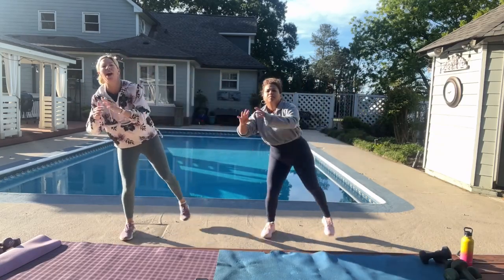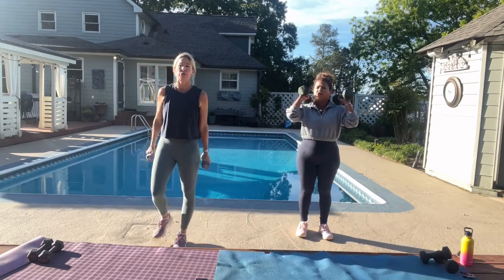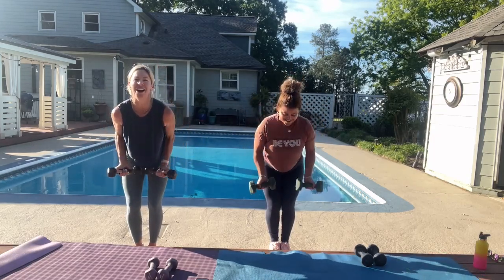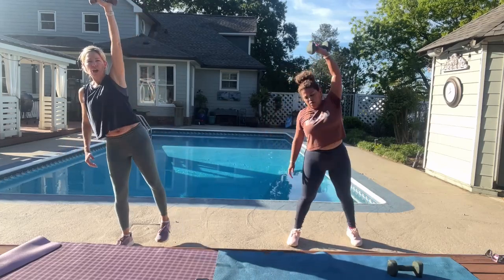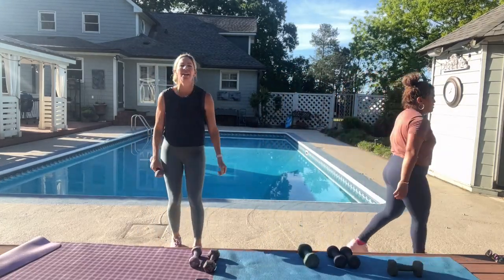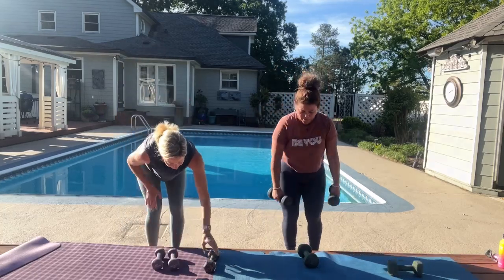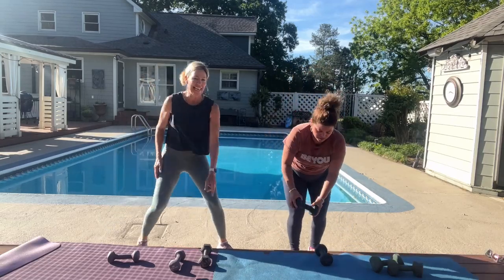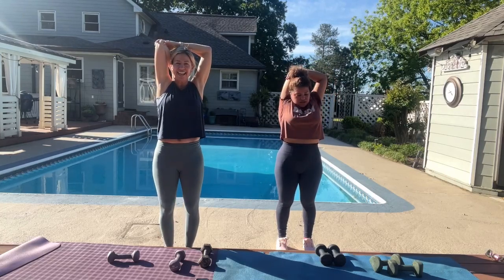40 Minute Total Body Resistance Workout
Let's Build some fat burning muscle with this 40 minute total body resistance Workout. We'll do 2 circuits each with 5-6 exercises. 50 seconds of work with 20 seconds of rest

Circuit 1
1. Bent over row, stand, bicep curl
2. Stationary Lunge with Glute Squeeze
3. Pulsing squat side to side
4. Alternating Press with Scissor
5. Standing oblique Crunch
6. lateral jabs

Circuit 2
1. Upright row with alternating Frontal Raise
2. Pulsing Goblet Squat with 1/4 Turn
3. Jax with Alternating Presses
4. Curtsy Lunge with Alternating Presses
5. Halo with Woodchop Squat
6. Plie with Oblique Crunches